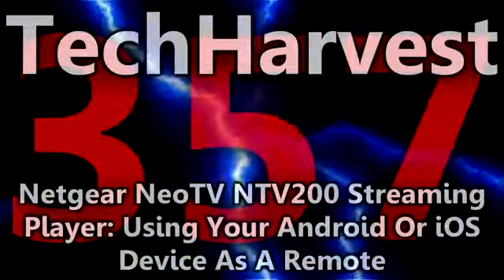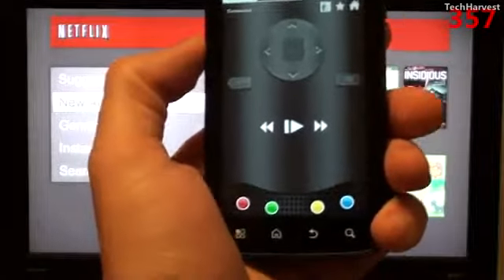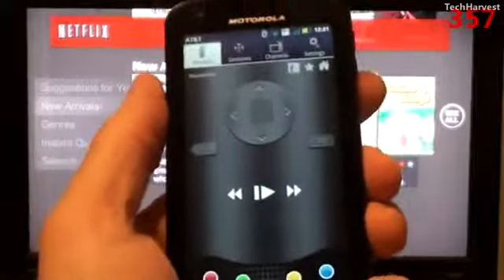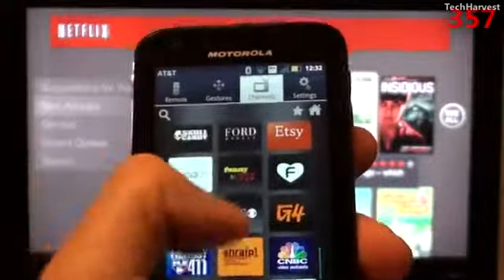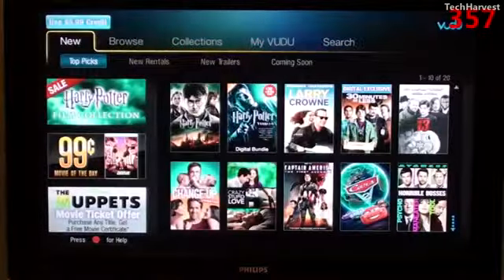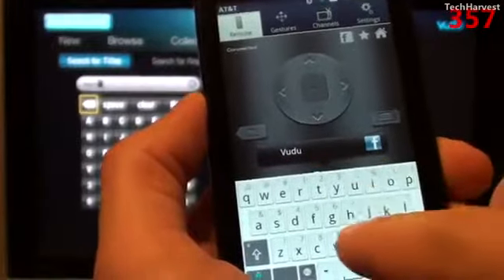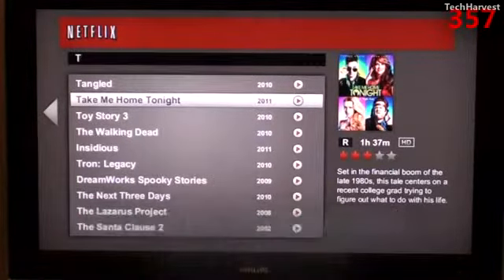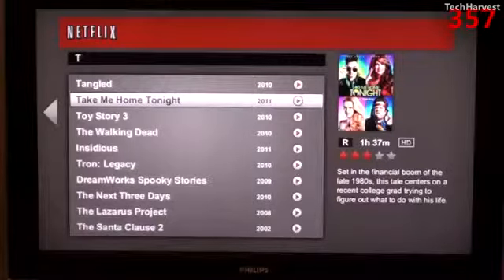Netgear NeoTV NTV200 Streaming Player Using Your Android Or iOS Device As A Remote542